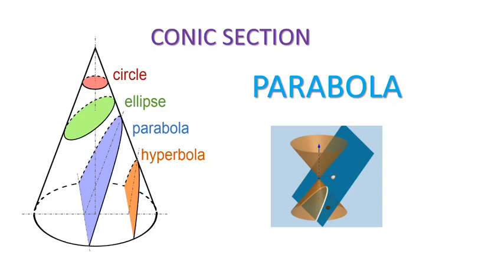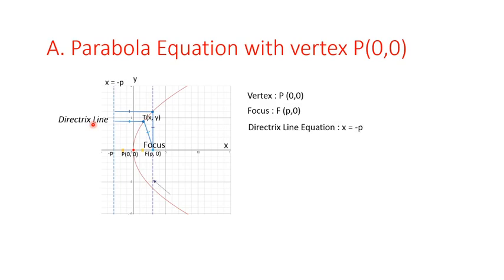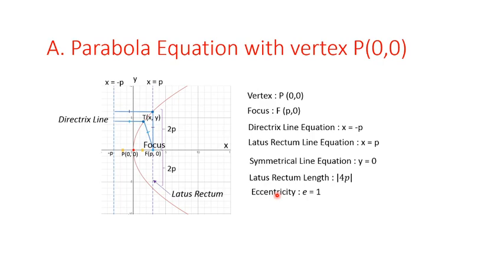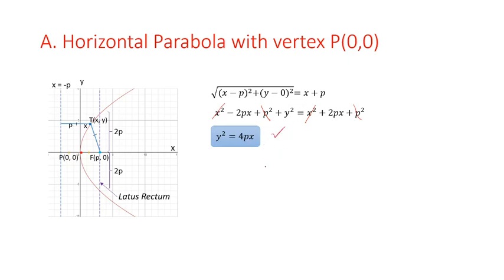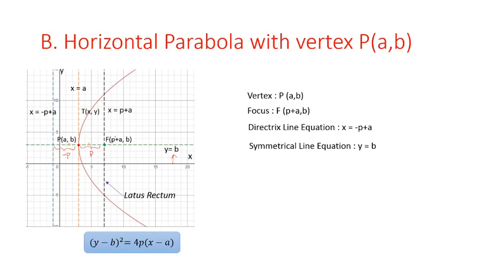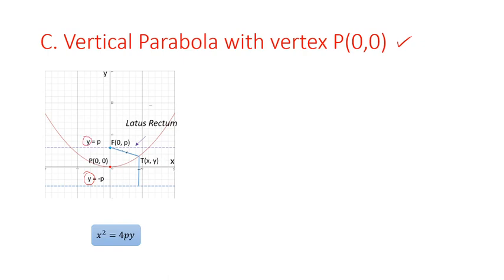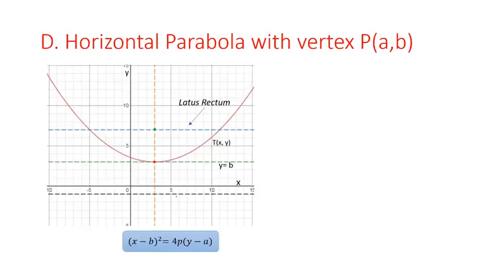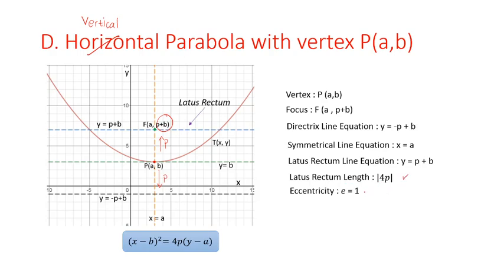Conic Section: Parabola, Directrix Line, Focus & Latus Rectum of Parabola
Matematika Kelas XI Bilingual SMAK 1 BPK Penabur
Irisan kerucut : Parabola
Persamaan parabola horizontal & Vertikal
Ralat utk slide terakhir: Persamaannya seharusnya (x - a)^2 = 4p(y-b)
tp be continued to next video